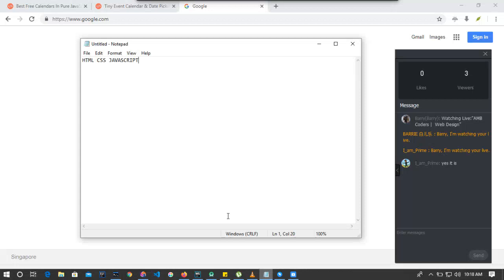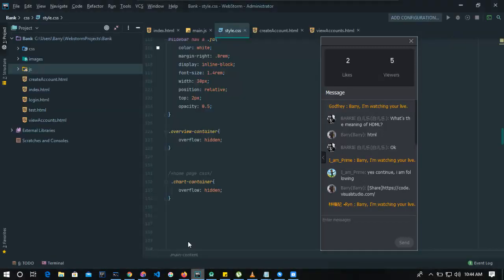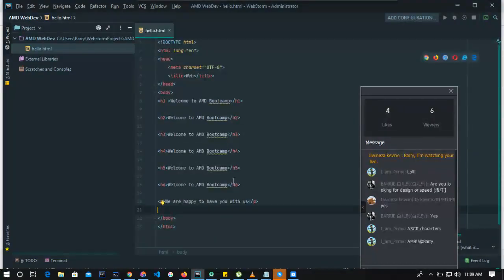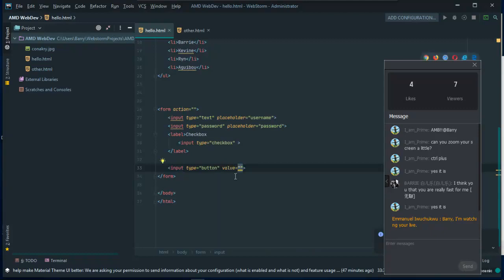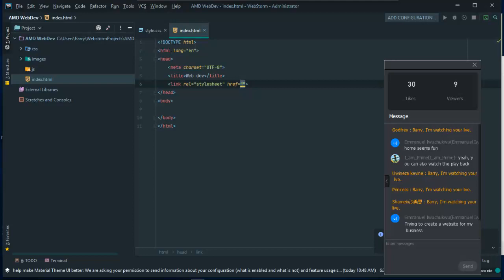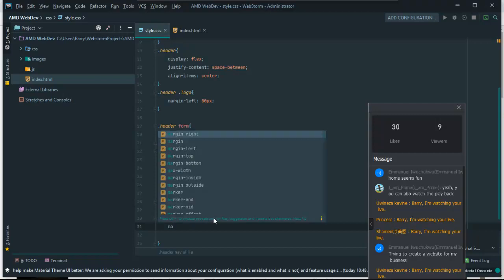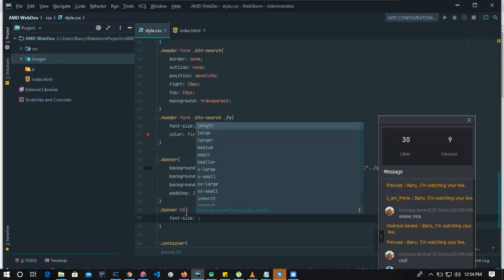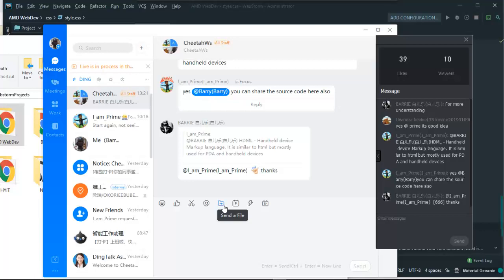AMB Coders | Web Design Essentials by Barry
An introduction to Html & Css by Aguibou Barry